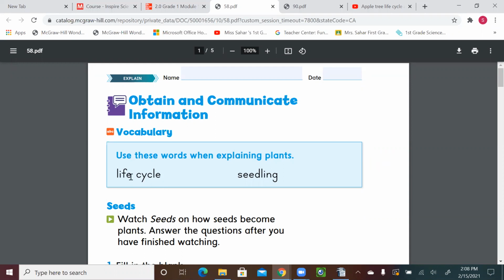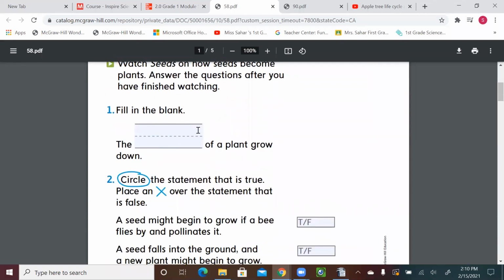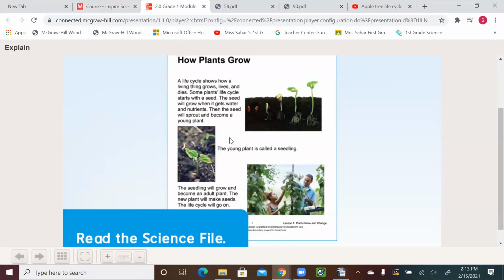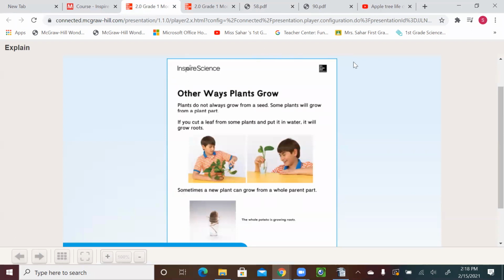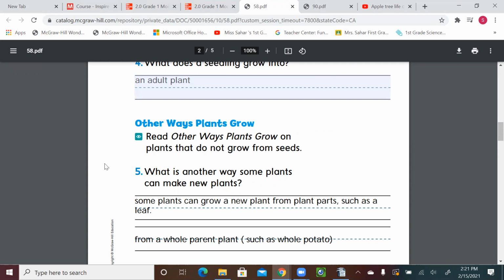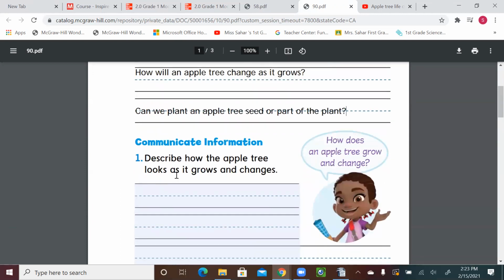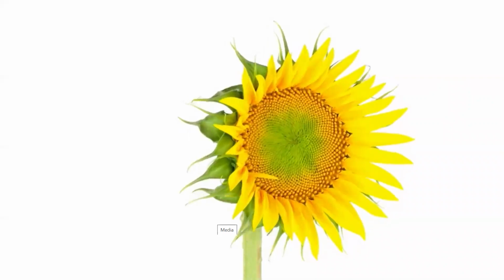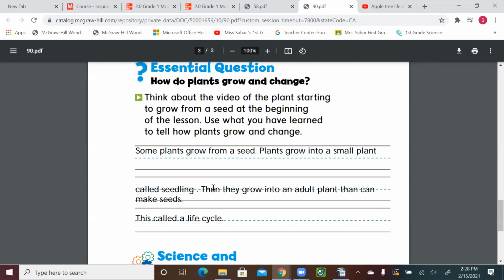Science Day 3 Pages 160 - 169